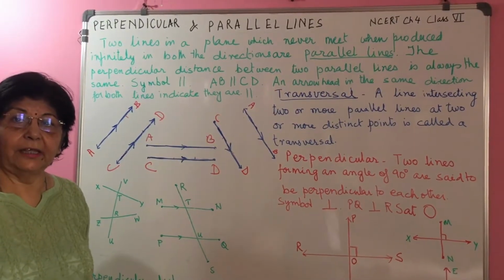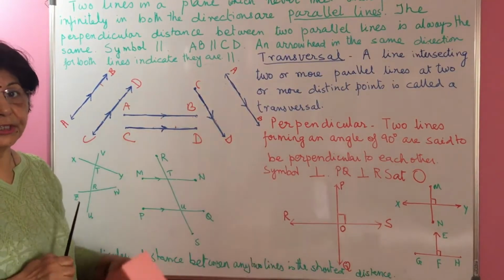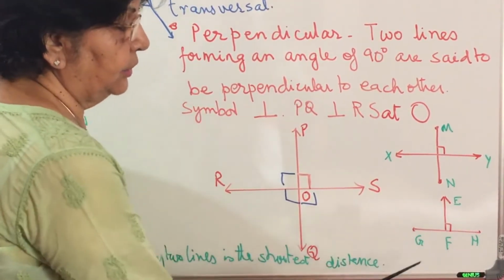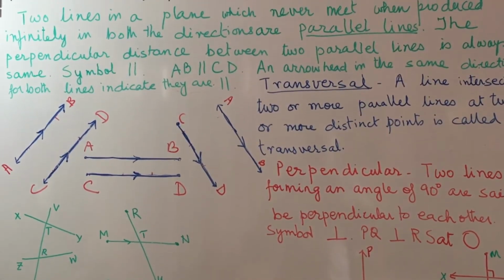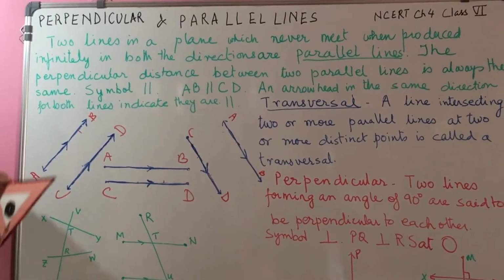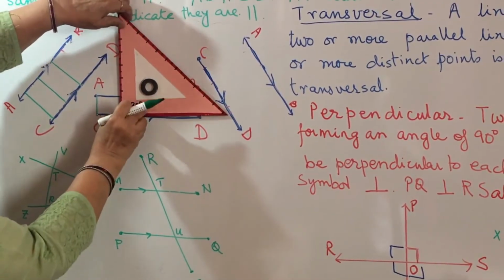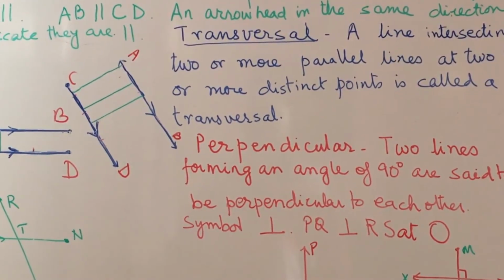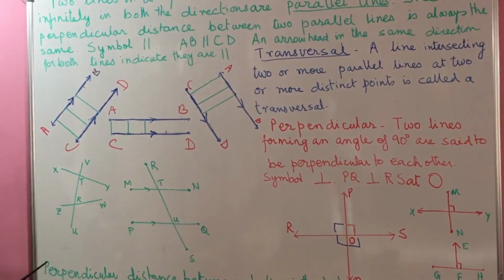Perpendicular and Parallel Lines.